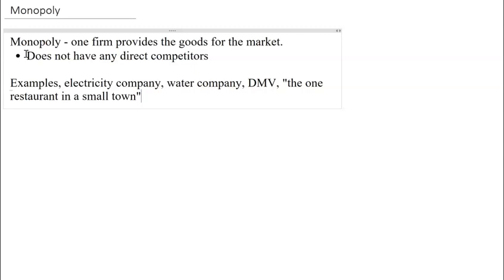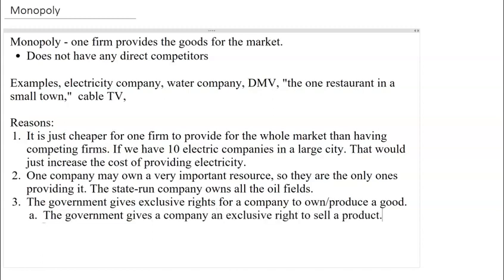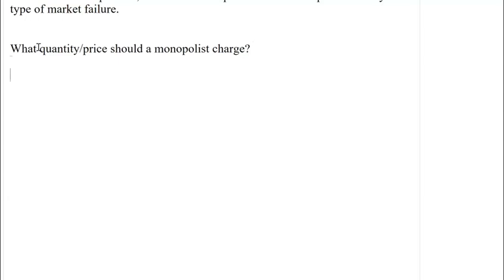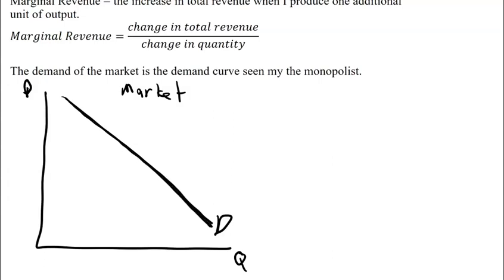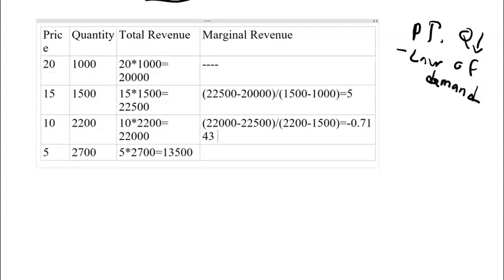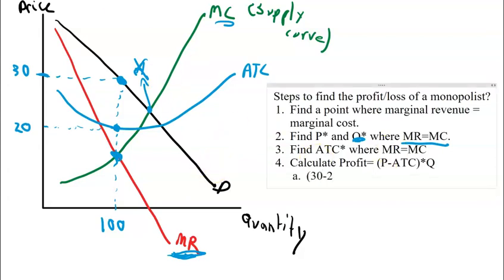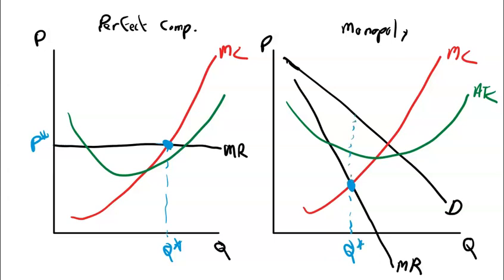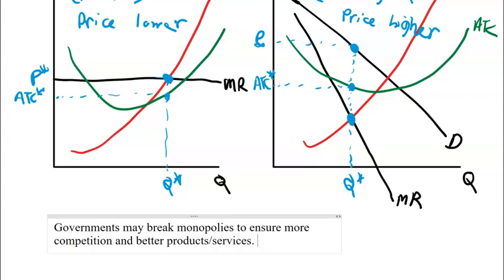Monopoly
This video explains why monopolies may exist, and who to find the profit earned by a monopolist.